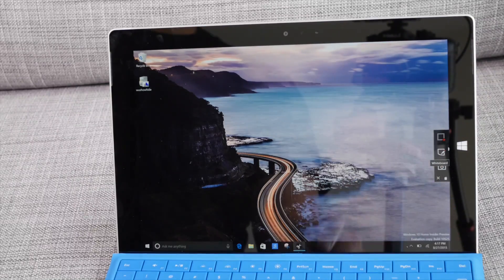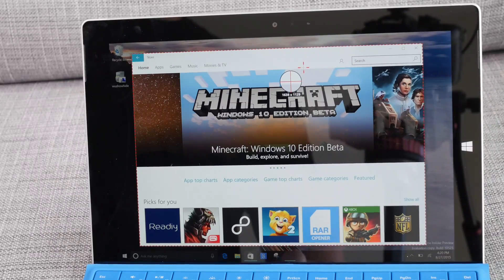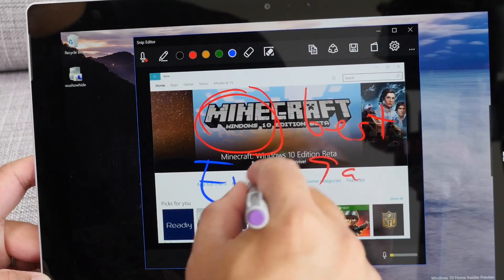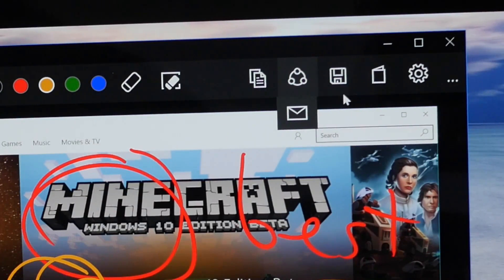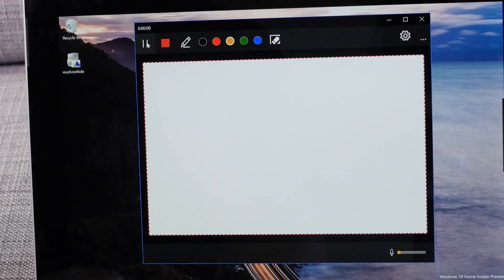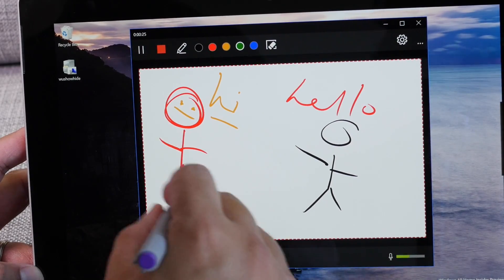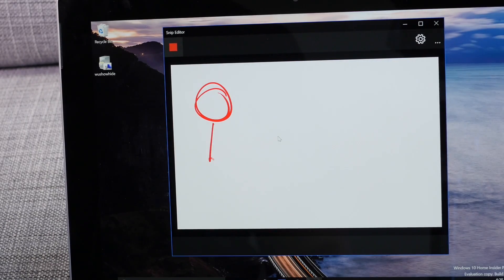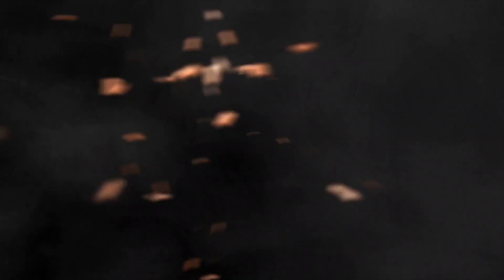Microsoft Snip beta for Windows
Microsoft has released a screen capture tool earlier today called Snip beta. Think of it as an upgraded version of the built-in Snipping Tool in Windows 10. It lets you take screenshots and add drawings or annotations. See it in action on the Surface 3.